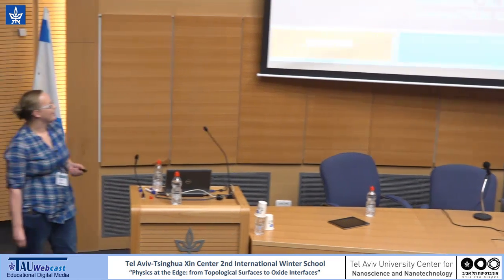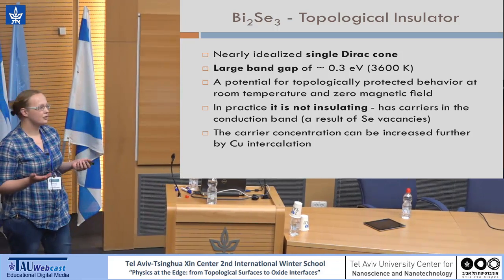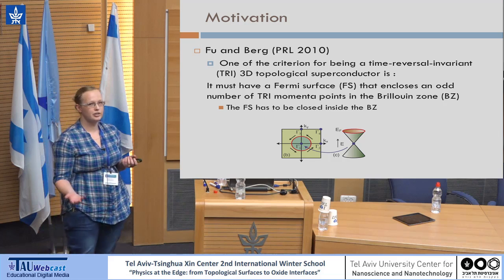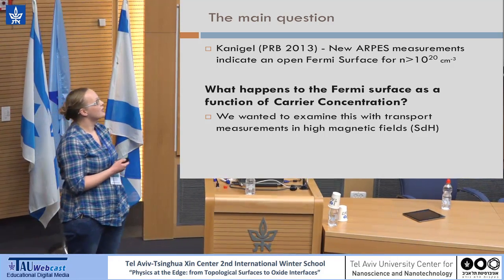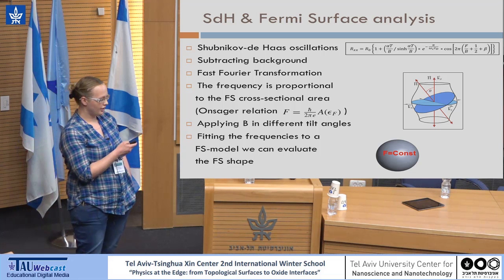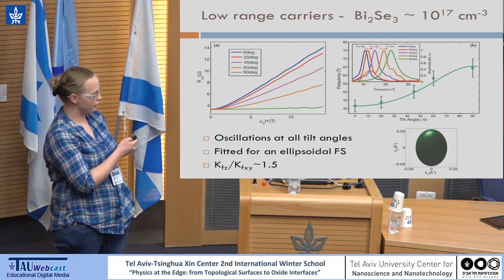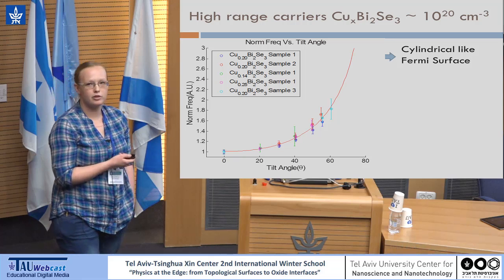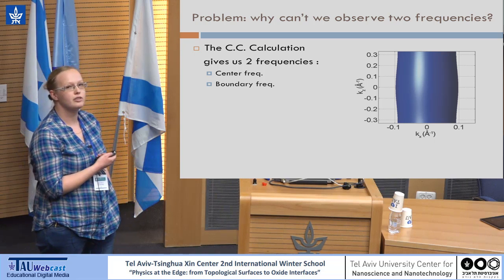Shubnikov-De Haas Study of Superconducting Cu Intercalated Bi2Se3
Michal Shaviv (Tel Aviv)

Tel Aviv-Tsinghua Xin Center 2nd International Winter School
“Physics at the Edge: from Topological Surfaces to Oxide Interfaces”
Sunday, January 27